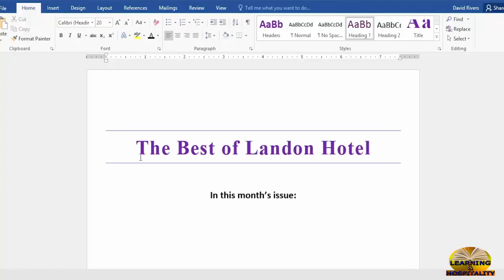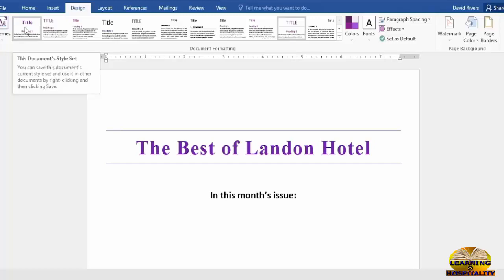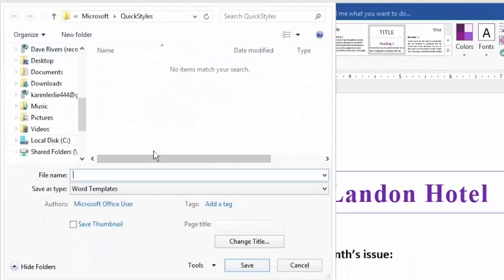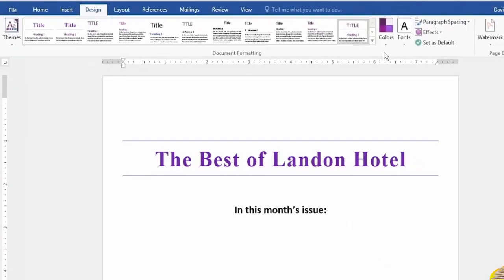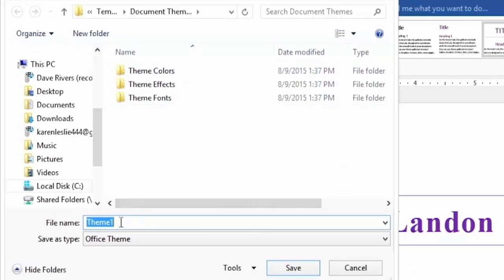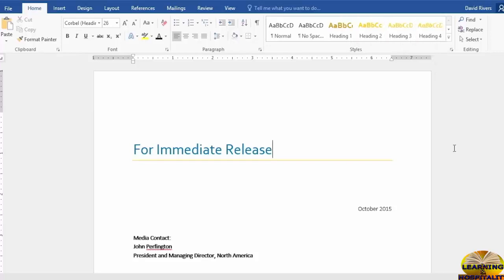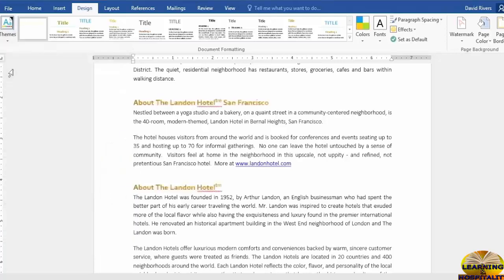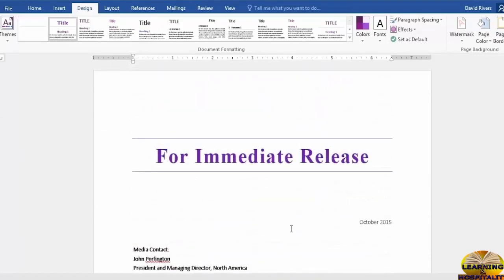Word 2016 Tutorial: Applying Styles and Design Themes to All Components in a Document (20) very easy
How to Creating your own themes and style sets in Office 2016